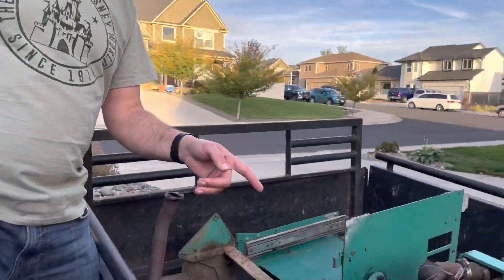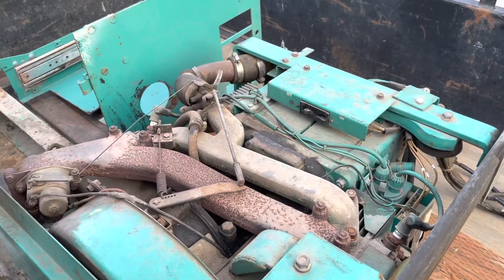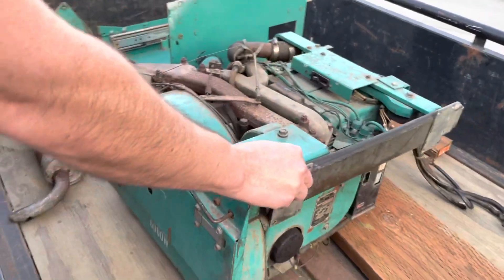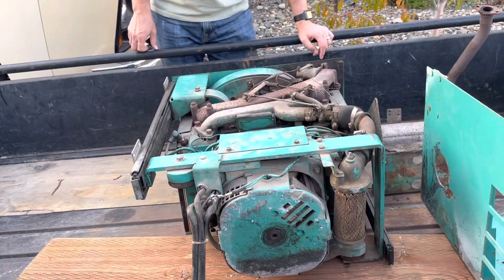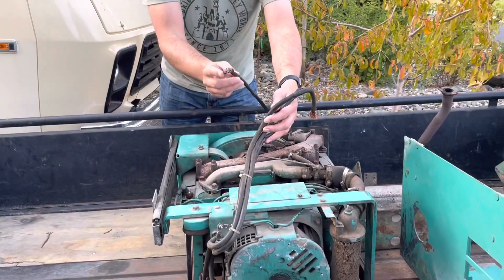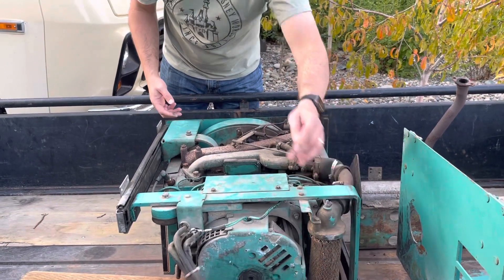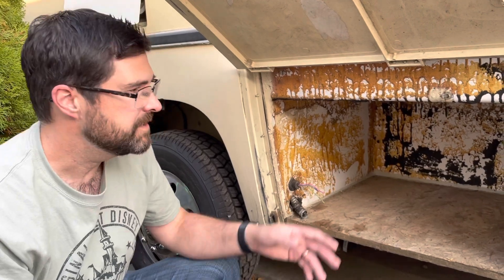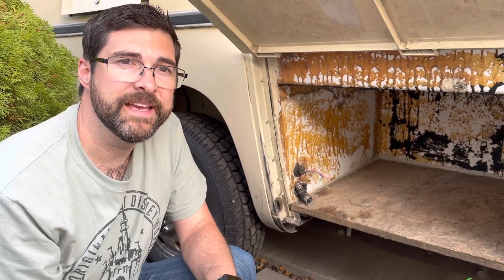‘77 GMC Motorhome Getting a Generator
Our coach didn't come with a generator when we purchased it. Apparently, the generator had failed and was removed at some point in the past. We have been camping a few times without a generator and it has been fun but it would be nice to be able to go longer and also be able to run the furnace or roof top A/C depending on the weather. This will probably be our largest project yet. We got a used 6kW Onan generator that is somewhat operational. We need to do a tune up, replace the control board, and get it to actually generate. On top of all that, we need to get the generator cubicle restored to hold a generator again and replace all the wiring. This will be a few videos.